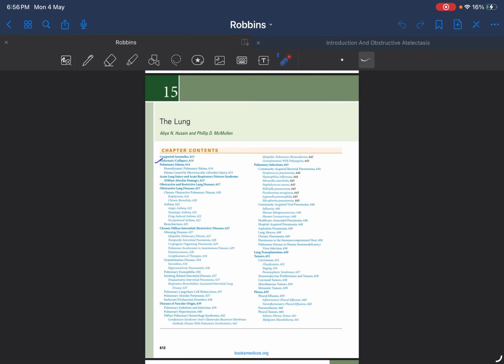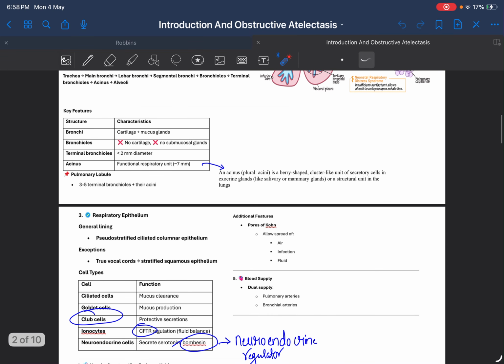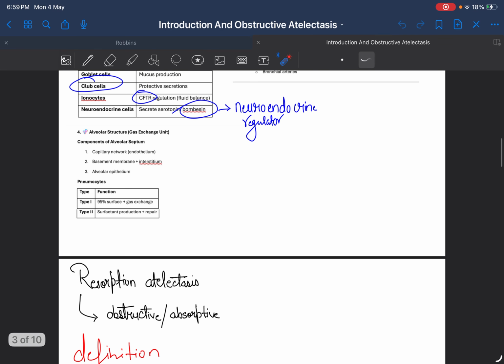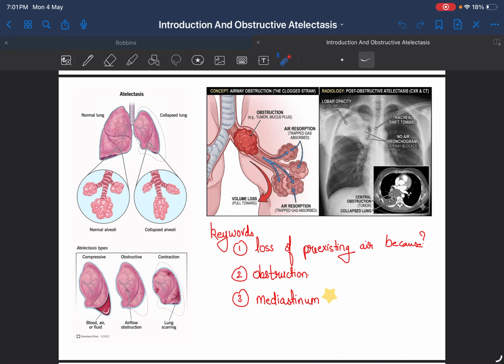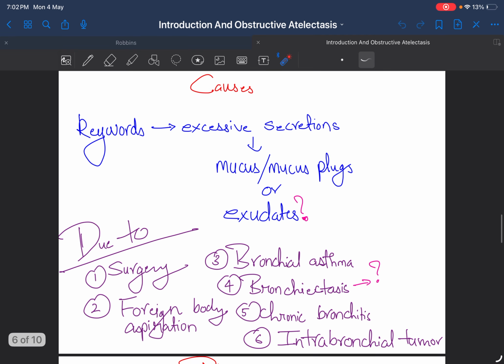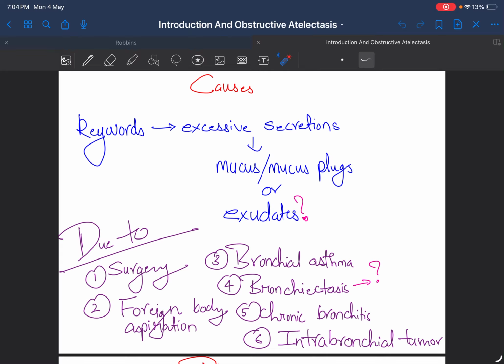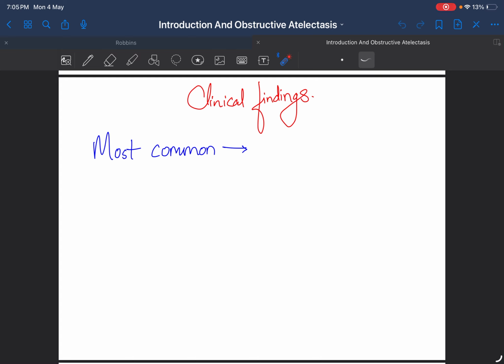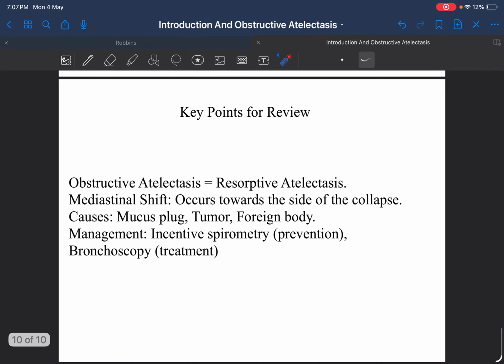The lung - Introduction and Obstructive Atelectasis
Atelectasis Made Easy | Introduction + Obstructive (Resorption) Atelectasis Explained

In this video, broken down atelectasis in a simple, exam-focused way—perfect for medical students and USMLE aspirants.

What you’ll learn:

Obstructive (Resorption) atelectasis in detail

This topic is frequently tested in exams like USMLE, MBBS, and NEET-PG, so make sure you understand the concept, not just memorize it.

Perfect for:

MBBS students
USMLE Step 1 aspirants
Anyone studying respiratory pathology

Coming next: Compression vs Contraction Atelectasis (don’t miss it!)